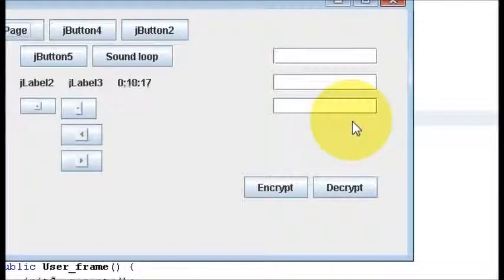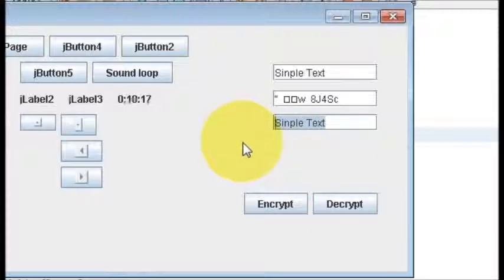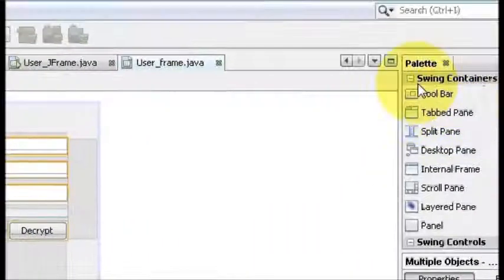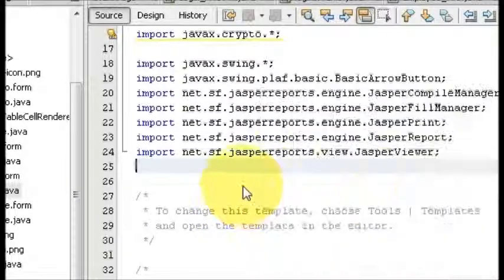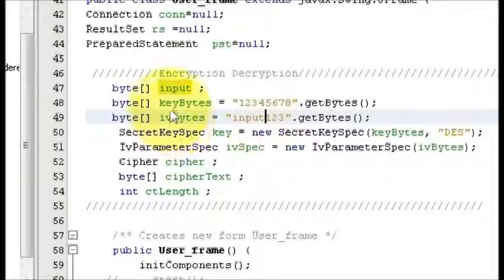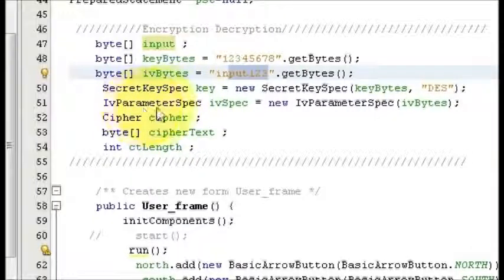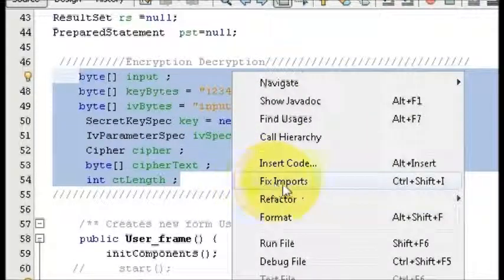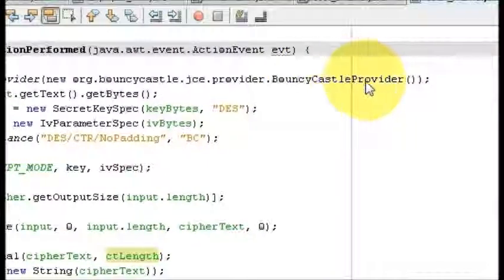Java prog#129 How to encrypt and decrypt data in Java Part 1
Smart E Technology

How to encrypt and decrypt data in JAVA..